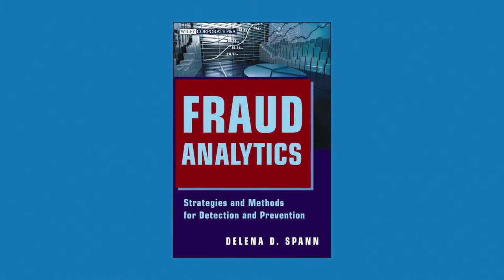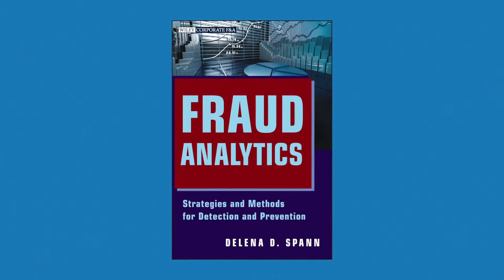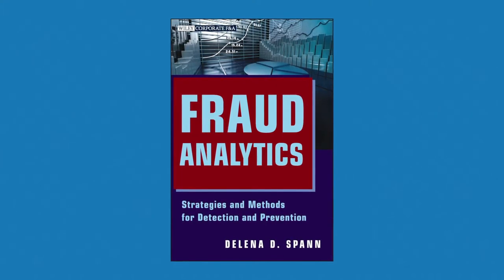CaseWare Analytics: Delena D Spann, US Federal Law Enforcement Agency